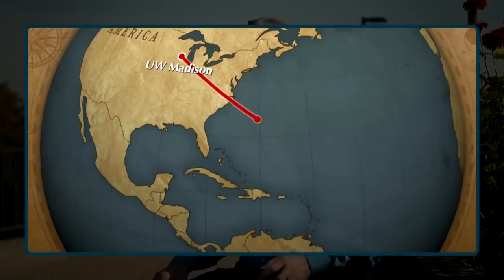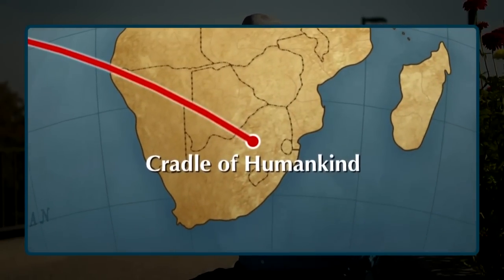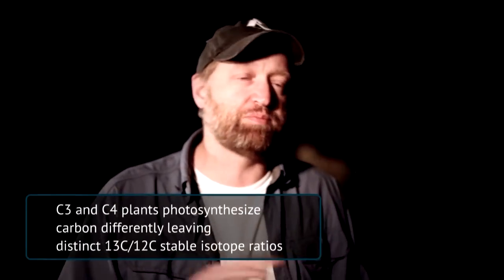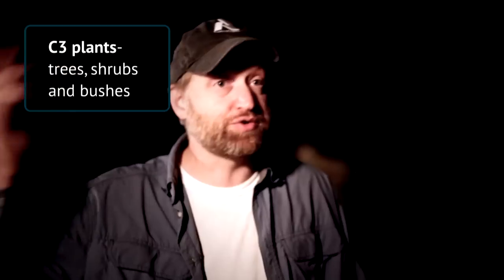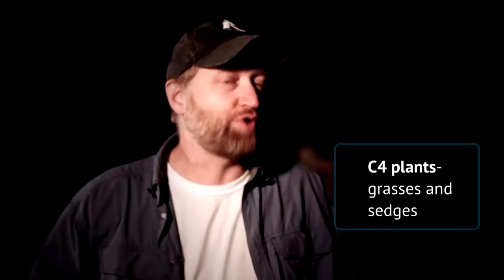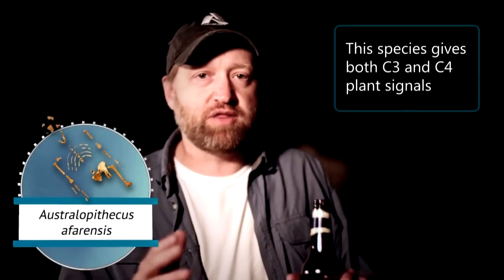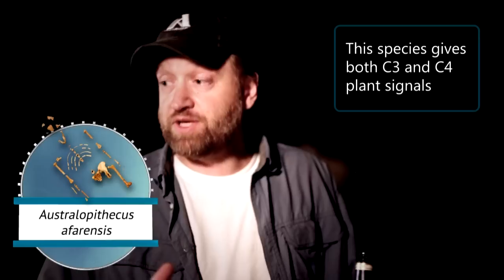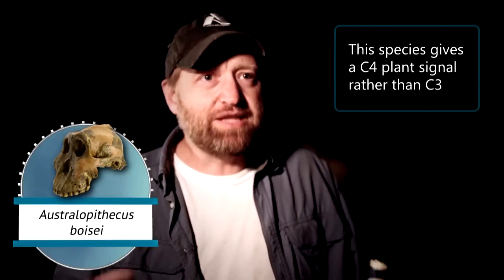Interview with Matt Sponheimer about stable isotopes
In this video, John Hawks interviews Professor Matt Sponheimer of the University of Colorado-Boulder. Sponheimer is an expert in the study of diet in humans and fossil hominins. He specializes in understanding the stable isotopes of carbon and nitrogen, and how they reflect the food sources eaten by ancient animals.